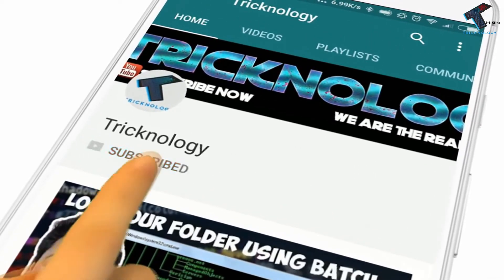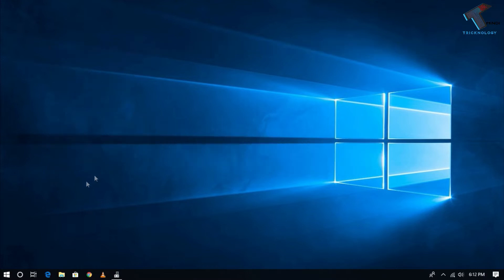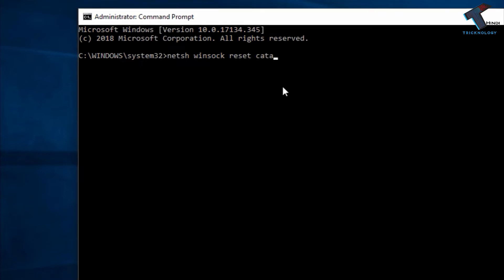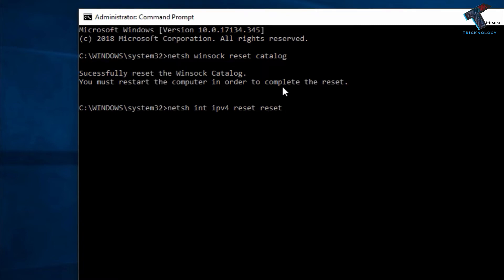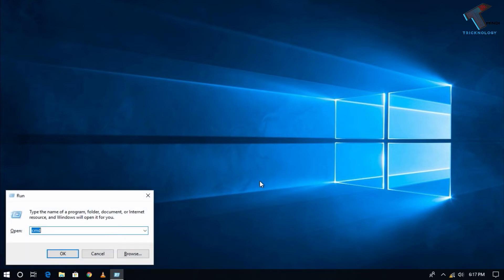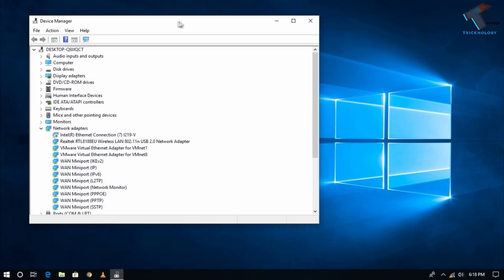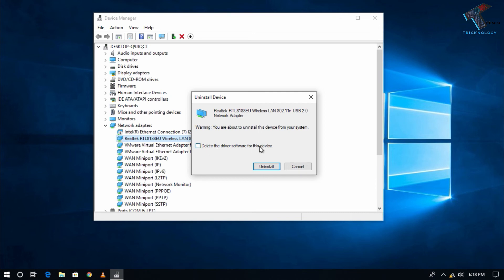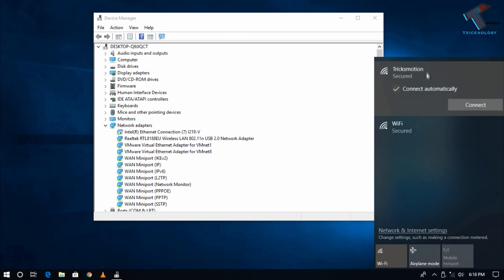How To Fix WiFi is Connected but no Internet Access | Wireless Connection Fix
In this video, I will show you guys how to the Internet not working after wifi connected.

commands :

devmgmt.msc

1. Mic
2. Microphone Stand
3. Headphone
4. Phone
5. Strip LED Light